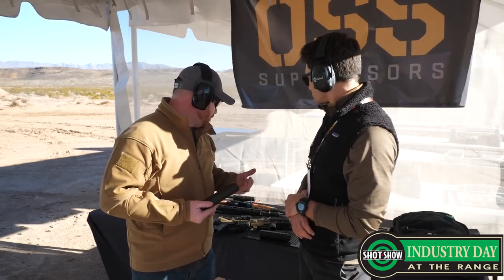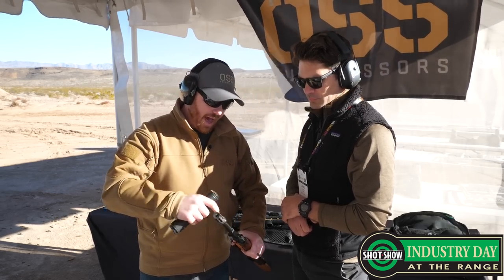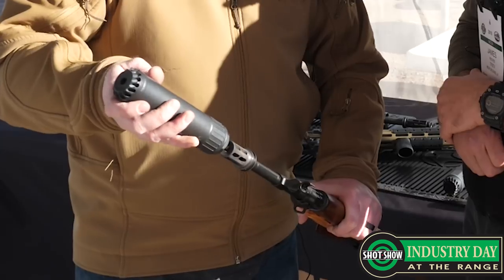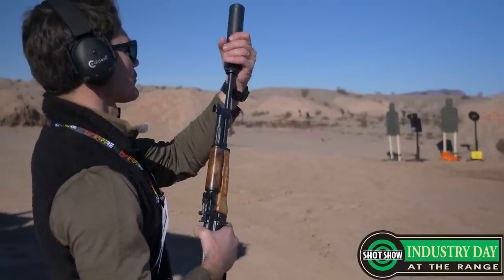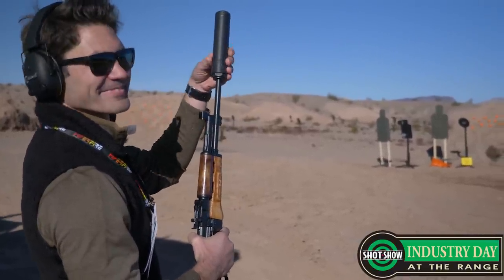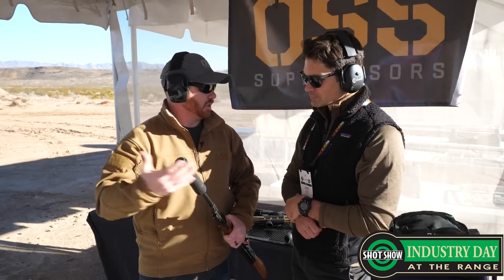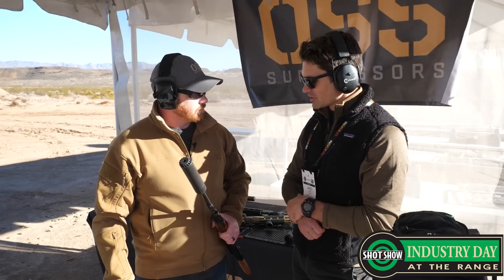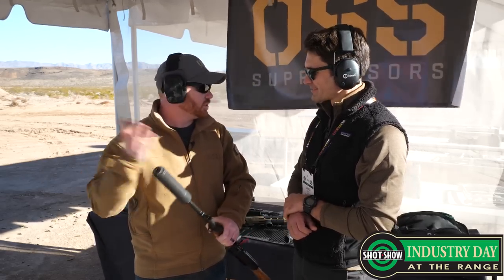[SHOT 2018] OSS Helical QD Silencers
In this episode of TFBTV, James speaks with OSS at SHOT Range Day about their 3-piece Gen 4 silencers and their new 1-piece Gen 5 Helical QD suppressors. They are lighter and several hundred dollars cheaper than the three-piece Gen 4.

From OSS's Website re: Helical SIlencers:

SUPERIOR BACKPRESSURE REDUCTION
Baffle suppressors block expanding gases from fired rounds. This increases barrel and chamber pressure as much as 350psi causing significant weapon malfunctions and toxic blowback into the shooter’s face.

OSS suppressors add less than 30psi to backpressure while redirecting and venting expanding and toxic gases forward out the muzzle and away from the shooters face.

REDUCED BOLT VELOCITY
As gas expands rapidly backward in operating systems using a baffle suppressor, bolt velocity (BV) increases as much as 22%. This negatively impacts weapon performance and shooting experience with increased felt recoil, muzzle rise, and multiple malfunctions.

OSS suppressors do not increase bolt velocity (on some platforms BV is actually reduced), and dramatically reduces felt recoil and malfunctions.

REDUCED FLASH SIGNATURE
Baffle suppressors do provide flash reduction, but they often create a first round plume and sound pop. And with extreme firing conditions, baffle suppressors have been shown to lose flash suppression effectiveness as heat and carbon buildup increase.

OSS suppressors effectively mitigate flash and sound signatures in all conditions and rates of fire.

REDUCED THERMAL SIGNATURE
Because baffle suppressors block expanding gases, the energy from rounds fired gets trapped causing high and prolonged heat and degraded suppressor life. Thermal gains spike quickly with semi-auto fire, and even faster with full-auto fire.

By allowing gas to expand and energy to transfer forward at a natural rate, OSS suppressors deliver effective thermal management with some models experiencing 70% lower temperatures than comparable baffle cans.

NO SOUND SUPPRESSION COMPROMISE
While it’s proven that OSS’s Flow-Through technology delivers superior backpressure, bolt velocity and heat reduction, some have questioned OSS’s ability to deliver hearing safe sound suppression comparable to the best baffle suppressors. With the same rifle type, ammo and weather conditions, we recently tested an OSS 5.56 suppressor against three of the leading 5.56 baffle cans.  The results should silence any doubts.

A very special thanks to BROWNELL'S - check out their new Retro line here: